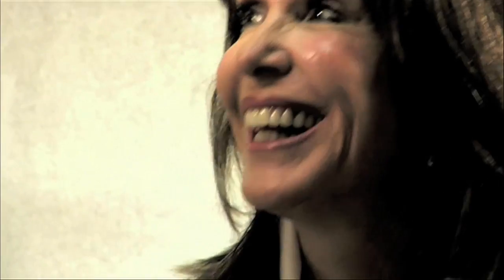DermTV - Understanding Your Skin Type [DermTV.com Episode #36]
A key to effective skincare is understanding your oil and water skin type. However, not many people know theirs. Dr. Schultz will explain how to identify your oil and water skin type and why it's so important.

[ABOUT DERMTV]